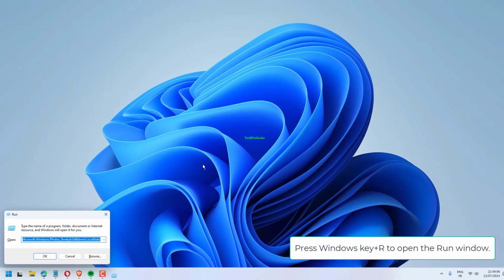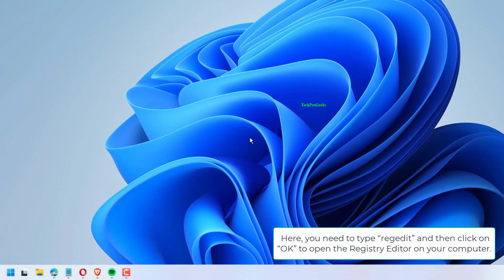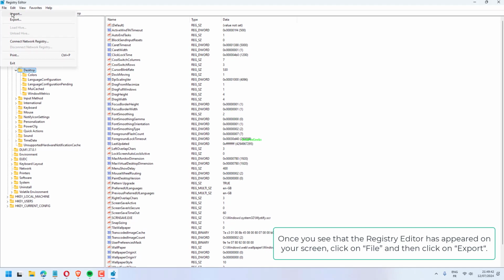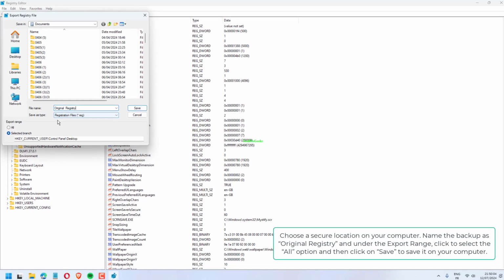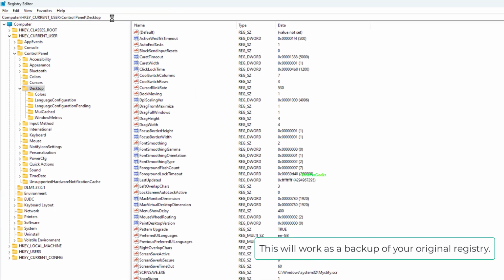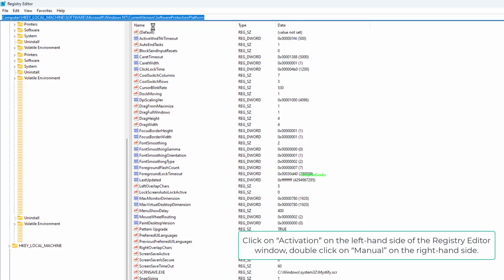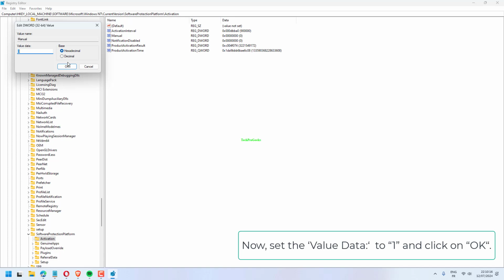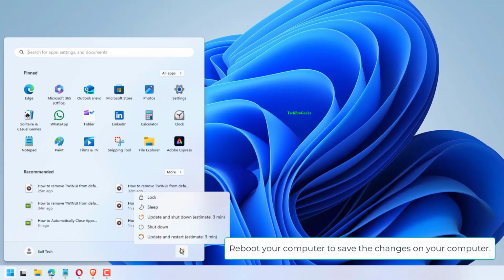How to turn off Automatic Activation pop up in Windows 11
Are you constantly bothered by the annoying Windows 11 activation pop-up? This video will guide you through the process of disabling this persistent notification. Discover effective methods to eliminate this interruption and regain control over your Windows experience. Learn how to prevent these unwanted pop-ups from appearing and enjoy a more peaceful computing environment.

00:00 Intro
00:10 Tutorial
01:07 Outro